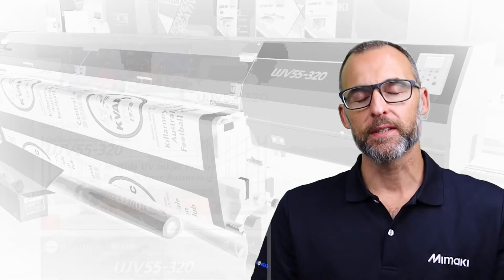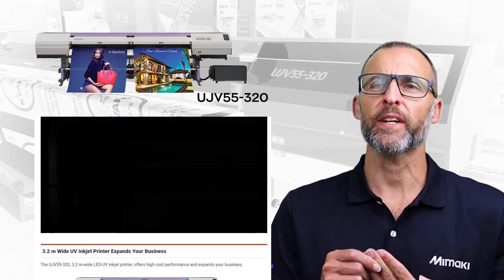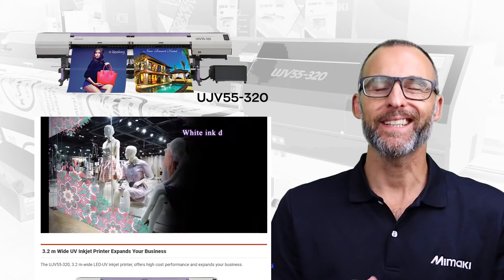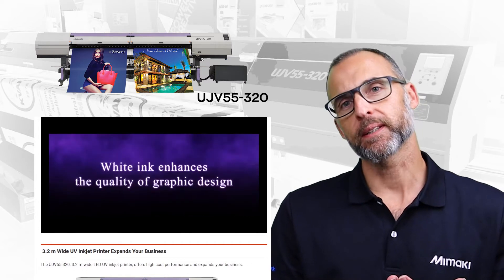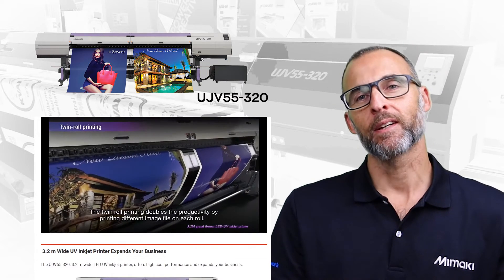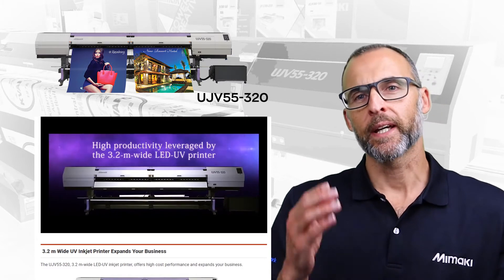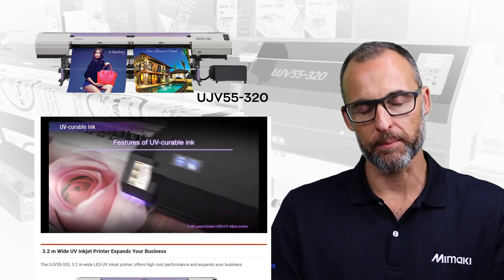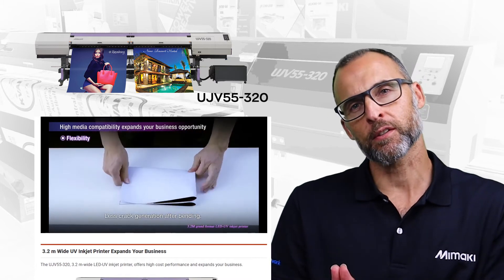UJV55-320 3.2m wide LED UV Printer - Mimaki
The UJV55-320, 3.2m wide LED-UV inkjet printer, offers high cost performance and expands your business. The combination of white and colour inks adds values to transparent media print.